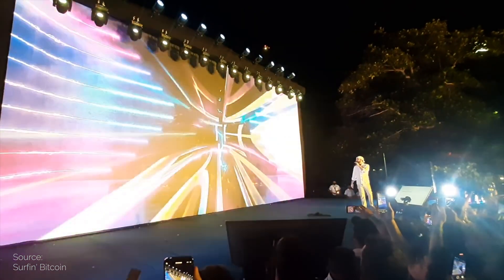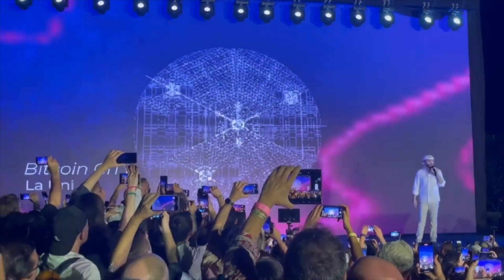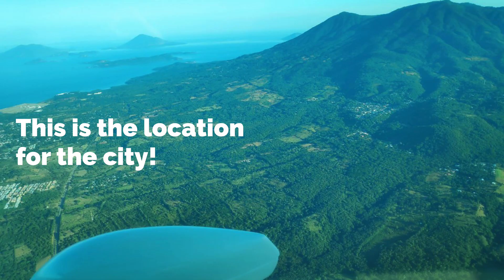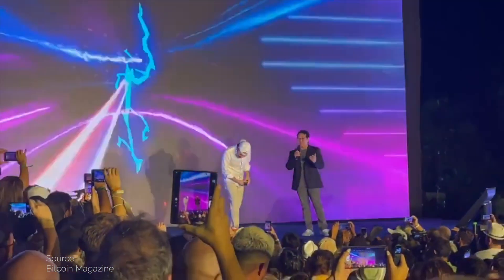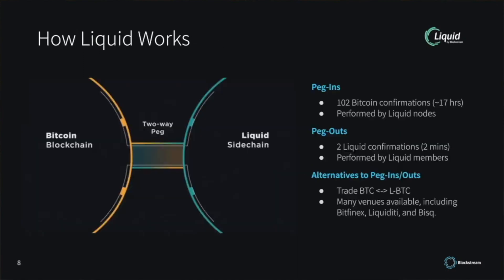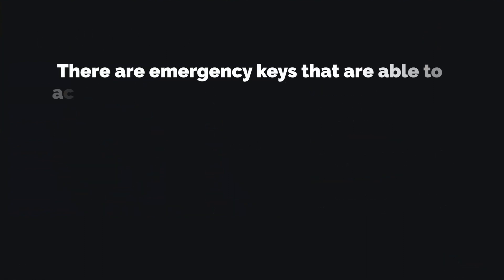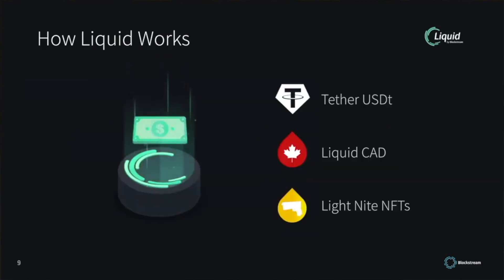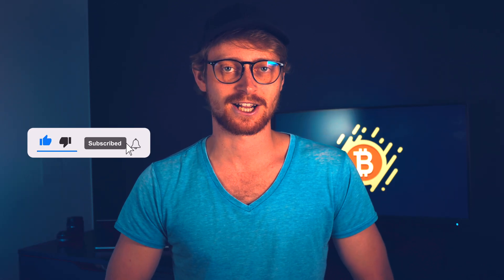Bitcoin Bonds to build Bitcoin City in El Salvador & Liquid Sidechain - How does it work?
El Salvador is building the first Bitcoin City & introduces Bitcoin Bonds! What is this all about, why do I find it incredibly inspiring and also why is Bitcoins Liquid Sidechain important here? What even is Liquid and how does the Liquid Blockchain work?

El Salvador Becomes The First Country to Declare Bitcoin Legal Tender w/ Jack Mallers of Strike

Chapters:
0:00 The Bitcoin City
4:05 Whats the Liquid Sidechain & How does it work?